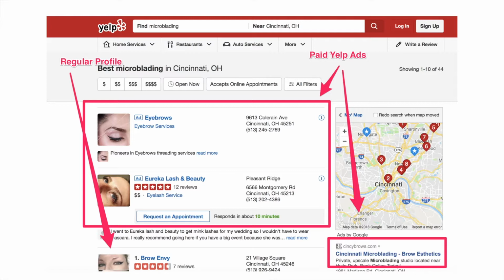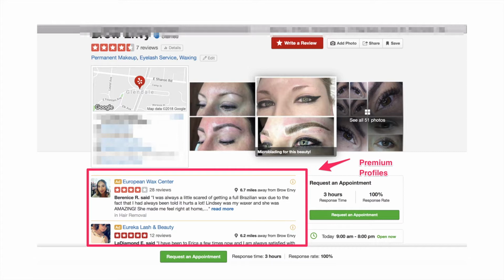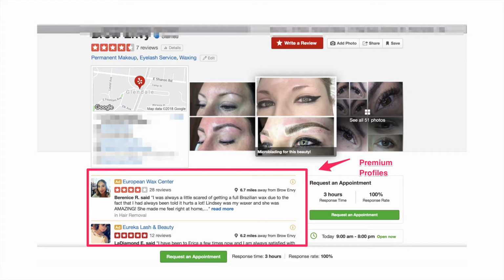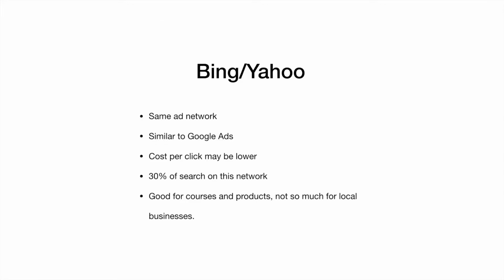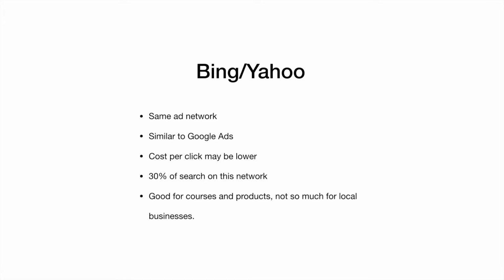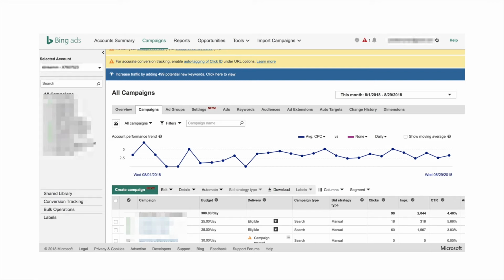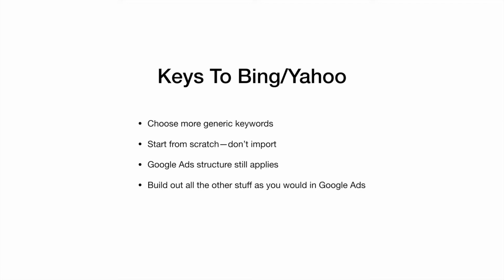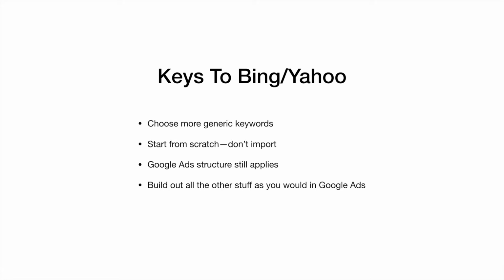Yelp:Bing Lead Magnet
Video On How To Use Yelp and Bing